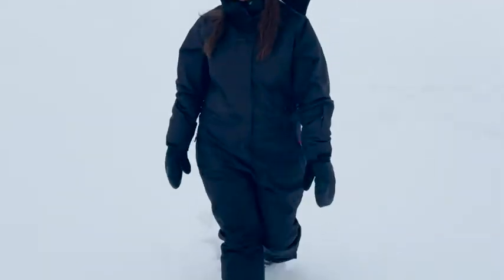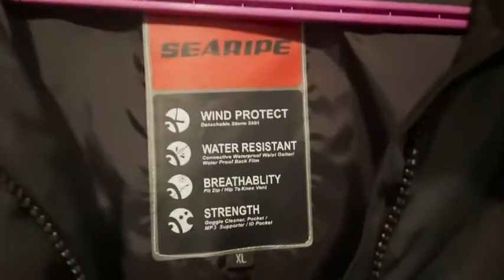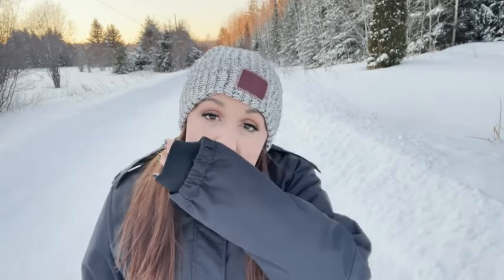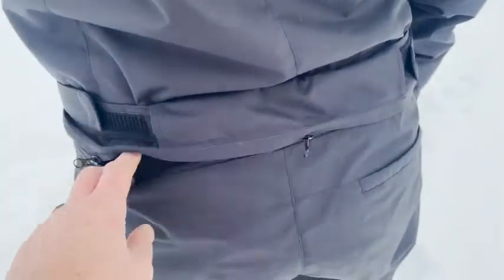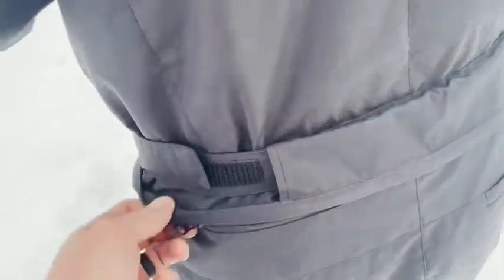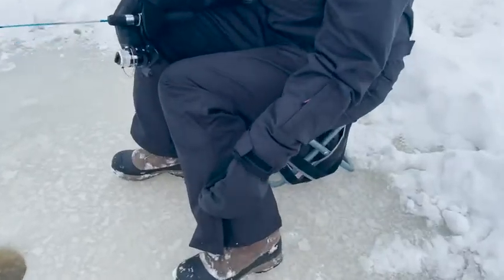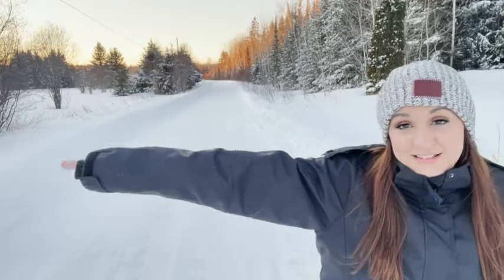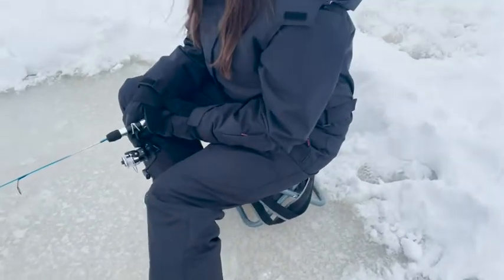Our Point of View on YEEFINE Men & Women's Ski Suit From Amazon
(Commissionable Links)

about this PRODUCT:Zipper closure
MATERIAL: This ski suit is made of technical fabric, breathable lining and thickened waterproof shell, can effectively resist wind and snow. The solid color style has no filler inside, but the outer shell is relatively thick, you need to wear some warm clothes inside.
DESIGN: There is a zipper between the jacket and the trousers, which makes it easy to go to the toilet. Adjustable cuffs stretchable glove with thumb hole help seal in warmth. Inside windproof snap skirt, internal drawcord hem, detachable and adjustable hooded help to keep wind out.
WATERPROOF & WINDPROOF: The women’s snowsuit using high-tech waterproof fabric, sewing clothes use whole seamless high-temperature adhesive process. Seal all tile joints, seams and stitch is not easy to be worn. It can effectively block the invasion of rain and snow, prevent water seepage. It can easily fights bad rainy or misty weather.
BREATHABLE: This women's one piece ski suit is made of high-tech breathable fabric, and the underarm breathable mesh zipper can quickly wick away sweat, keep your body always dry and comfortable by exchange fresh air effectively.
OCCASIONS: This women's waterproof ski suit for skiing, snowboarding, skating, hiking, climbing, camping, and other winter outdoor activities.